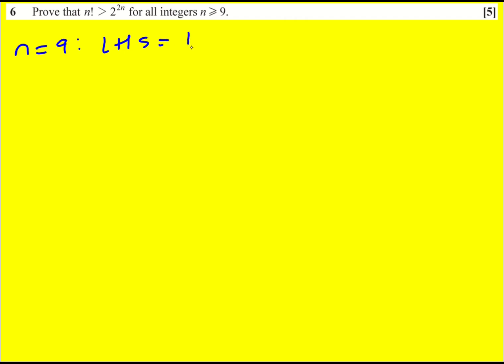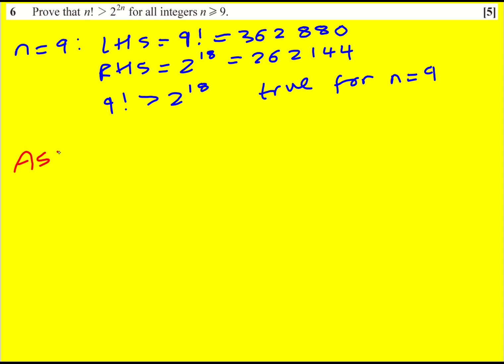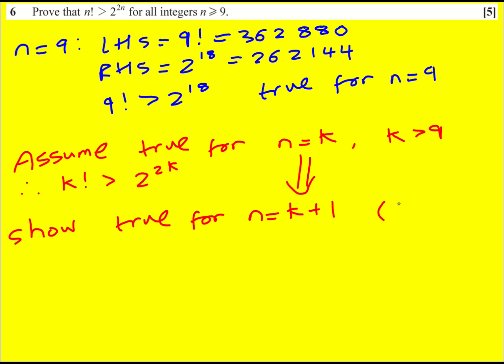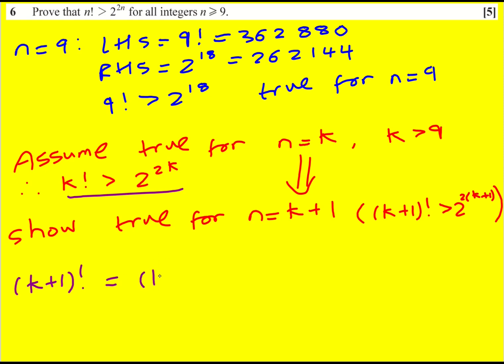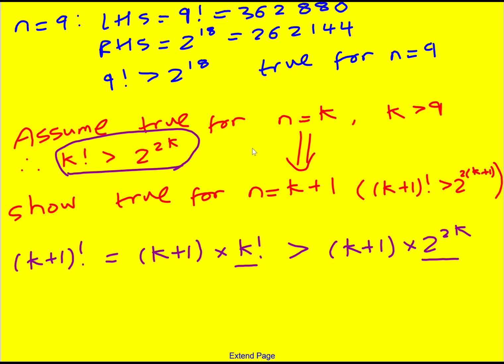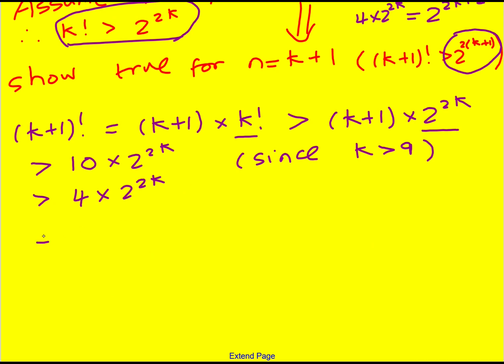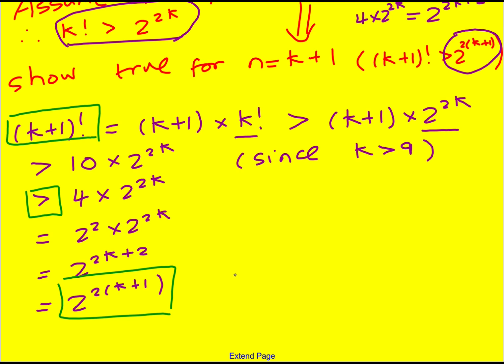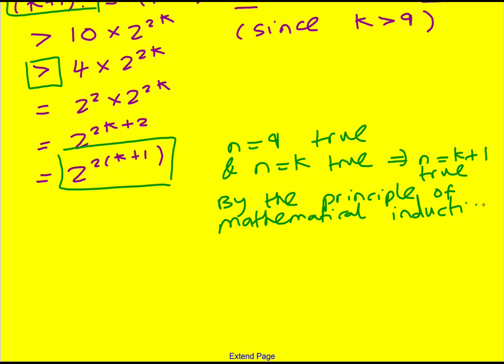AS FM OCR Oct 2020 pure core q6 proof by induction (Further Maths AS Level)